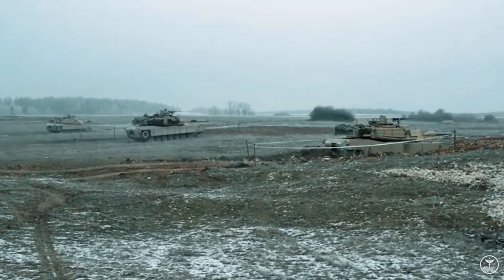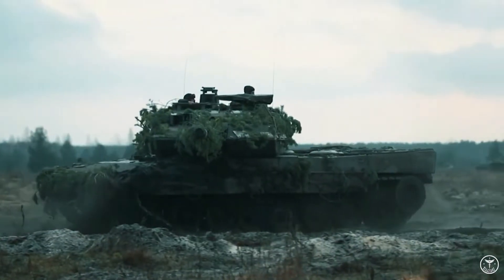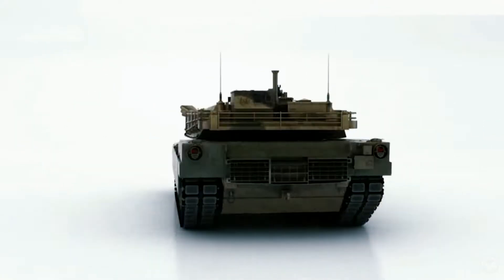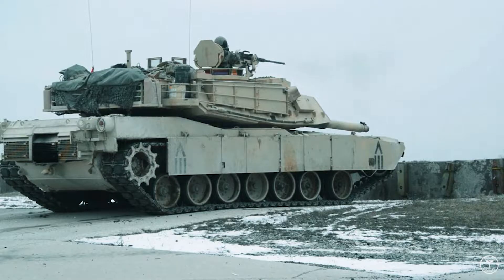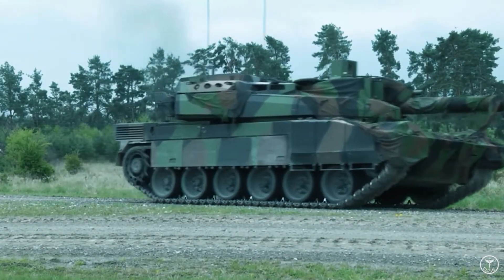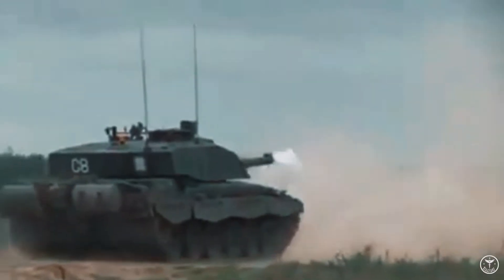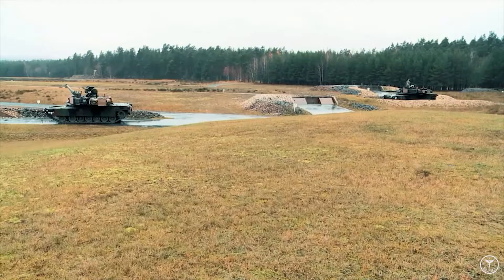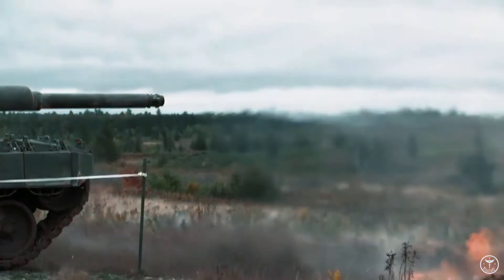Abrams, Leopard, Leclerc, and Challenger [All of The NATO's Best Tanks in Action]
These tanks would be on the frontline of any conflict between NATO and Russia. While the Leopard 2A6 HEL only features a standard L/55 gun, it remains one of the more deadly tanks within NATO.
As Russia prepares to roll out its next-generation T-14 Armata, NATO countries are stepping up the pace of their existing tank modernization programs.
The demise of the MBT has been predicted many times, especially after the heavy losses of Israel MBTs in Yom Kippur war and more recently the end of the Cold War in Europe as there was no immediate threat to NATO.
Events since then however have confirmed that the MBT, when used as part of the combat arms team with mechanised infantry, self-propelled (SP) artillery systems, combat engineers, aviation assets and the essential C4I elements, are a unique combination for manoeuvre operations. More recently, MBTs have seen extensive operations in the Middle East as well as in Iraq and Afghanistan where they have more often been used in the infantry direct fire support role rather than engaging other MBTs, which was their original role. Here are four of the most advanced tanks that are fielded, or will be fielded in the near future by NATO.
--- Abrams MBT
---Leopard MBT
---Leclerc MBT
--Challenger MBT
Credit: NATO